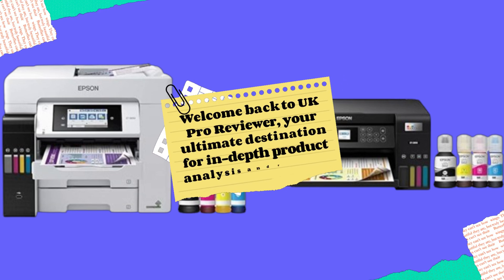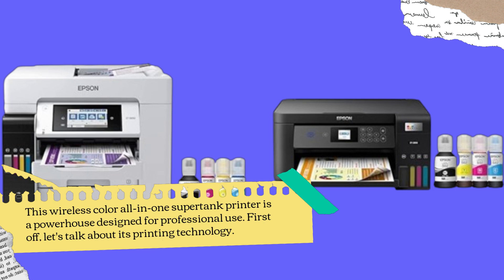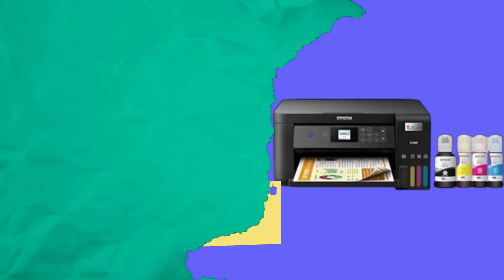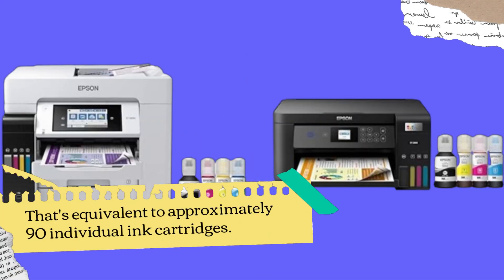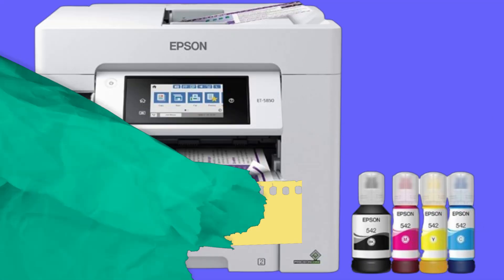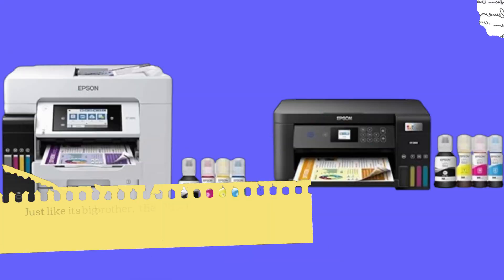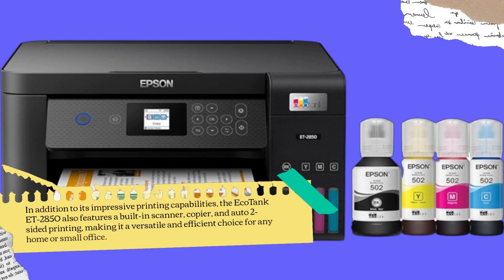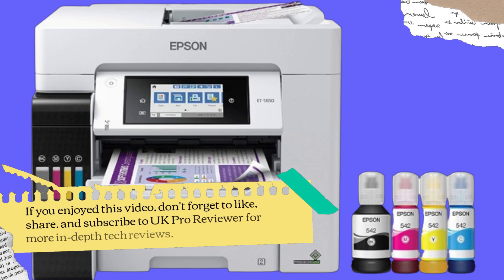🖨️ Epson EcoTank Pro ET-5850 Wireless Color All-in-One Supertank Printer Review 🖨️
Amazon Product Name : Epson EcoTank Pro ET-5850 Wireless Color All-in-One Supertank Printer

Introducing the Epson EcoTank Pro ET-5850 Wireless Color All-in-One Supertank Printer, your ultimate solution for high-volume printing needs. Say goodbye to frequent ink cartridge replacements with Epson's innovative EcoTank technology, which comes with supersized ink tanks that can last for years. Experience the convenience of wireless printing from your computer, smartphone, or tablet, thanks to built-in Wi-Fi and mobile printing capabilities. The Epson EcoTank Pro ET-5850 delivers professional-quality color prints, scans, copies, and faxes, making it perfect for home offices and small businesses. Upgrade to efficient, cost-effective printing with the Epson EcoTank Pro ET-5850 Wireless Color All-in-One Supertank Printer today.